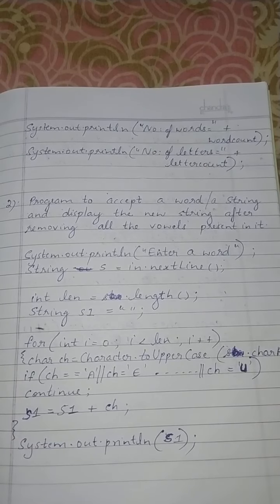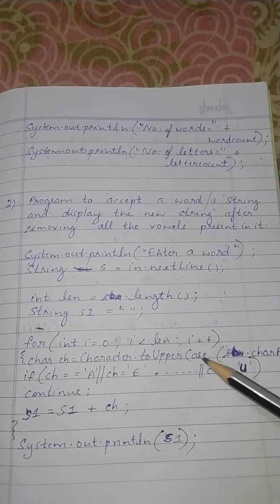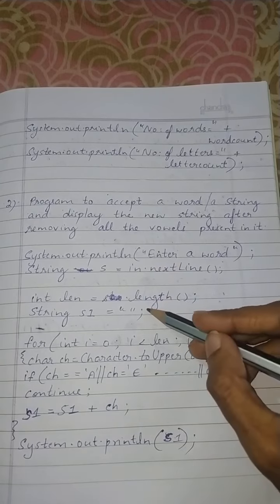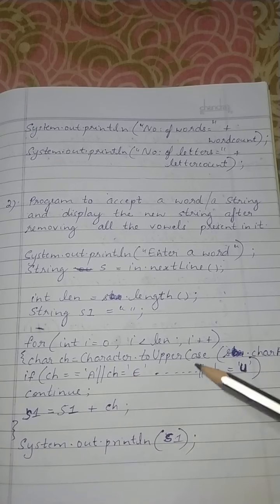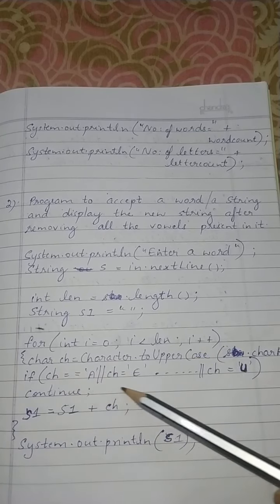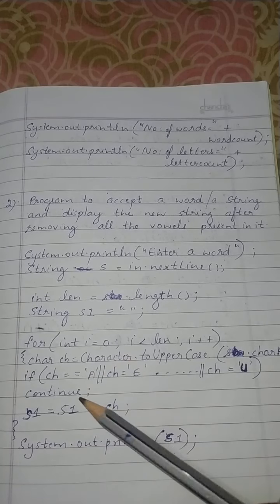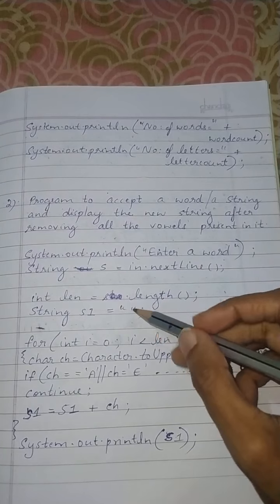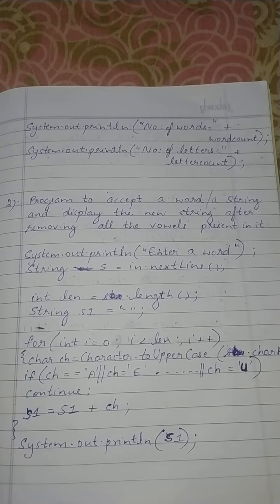ICSE CLASS 10 | STRING HANDLING | PRACTICE SESSION